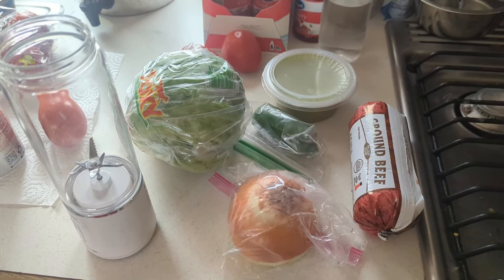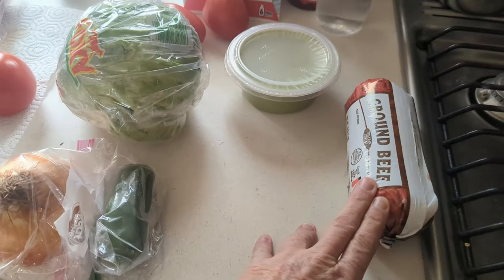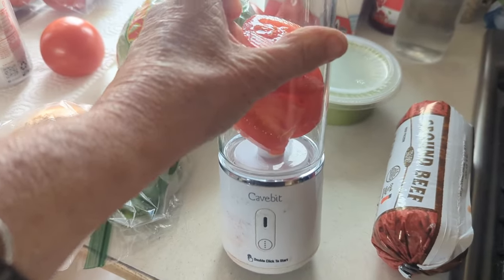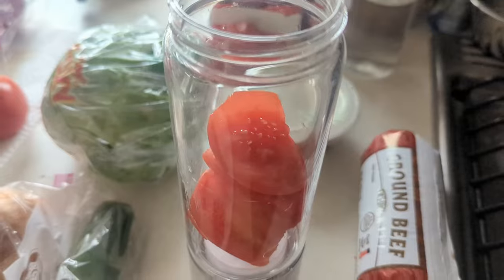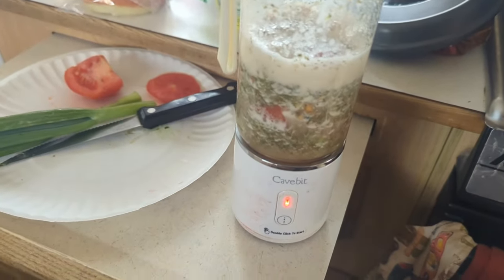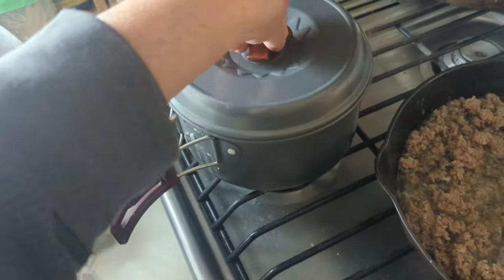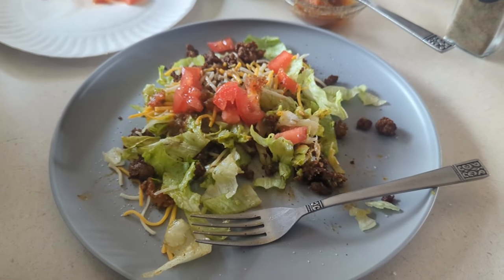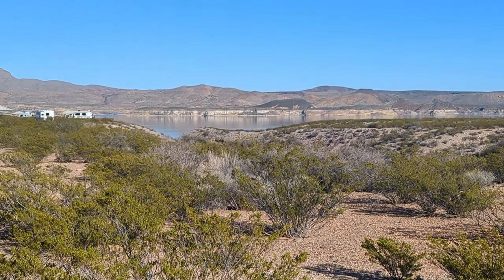I Have A Love / Hate Relationship - Cooking May Be Involved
Sometimes when the tools you buy are supposed to to be helpful - THEY ARE NOT!